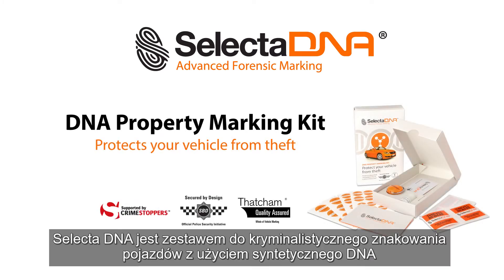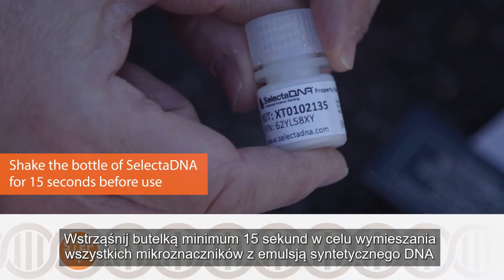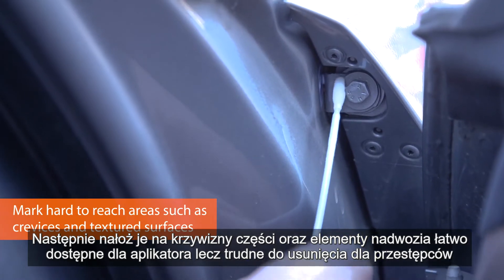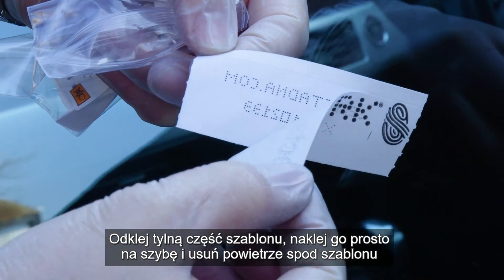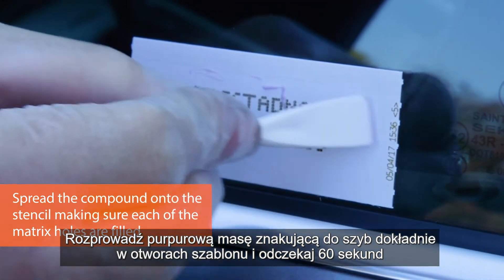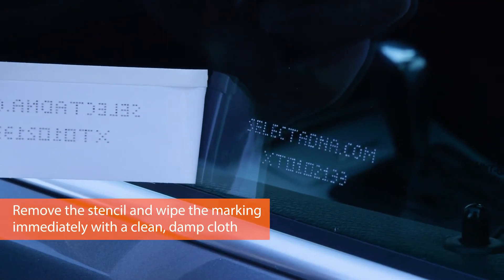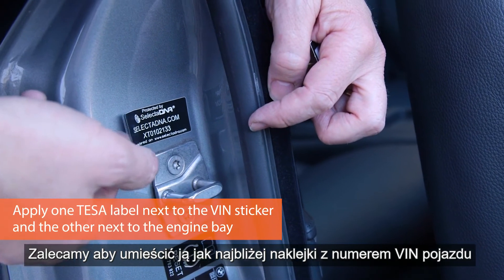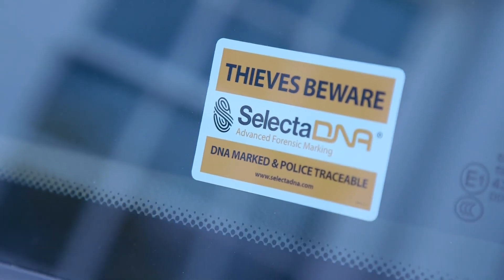Odkryj kryminalistyczne znakowanie pojazdów Selecta DNA. Znakowanie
Zestaw do znakowania pojazdów syntetycznym DNA
SelectaDNA to opatentowana przez brytyjską firmę Selectamark Security Systems Plc. technologia znakowania kryminalistycznego, umożliwiająca identyfikację przedmiotów o dużej wartości. SelectaDNA zawiera emulsję o budowie syntetycznego DNA, podobną do DNA ludzkiego. Łańcuchy sztucznych “genów“ mogą mieć dowolną długość, dając nieograniczoną ilość ich kombinacji.
Zalety znakowania kryminalistycznego Selecta DNA:
- Szybki proces – ok. 40-60 minut,
- Znakowanie nie powoduje utraty gwarancji producenta pojazdu,
- Odstrasza potencjalnego złodzieja z powodu łatwego wykrycia pochodzenia pojazdu i części,
- Znakowanie do 50 części i elementów samochodu przy użyciu nieusuwalnej emulsji z syntetycznym DNA z trudno usuwalnymi mikroznacznikami,
- Wysoka odporność oznakowań na ekstremalne warunki temperaturowe i mechaniczne,
- Szybka weryfikacja pochodzenia auta dzięki kodowi na oznakowanych szybach i etykietach znakujących,
- Łatwa identyfikacja mikroznaczników po oświetleniu światłem UV i użyciu szkła powiększającego,
- Identyfikacja kodu łańcucha syntetycznego DNA, z którego zbudowana jest bezbarwna emulsja znakująca, w laboratoriach kryminalistycznych w celu ustalenia kodu znakowania i powiązania z VIN pojazdu,
- Rejestracja w międzynarodowej bazie danych właścicieli,
- Europejska baza skradzionych pojazdów,
- Dostęp policji do bazy 24/7.